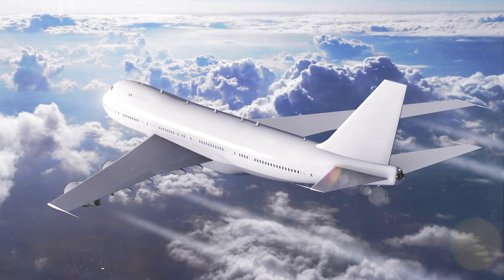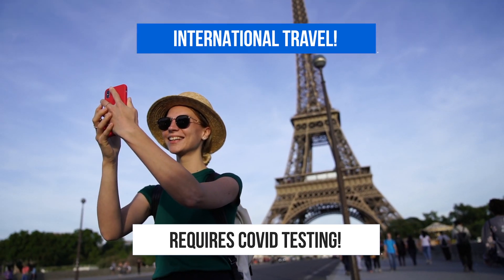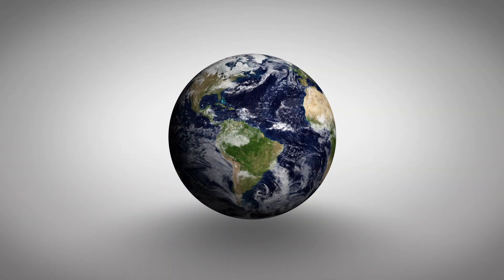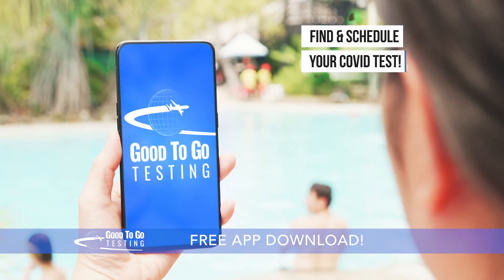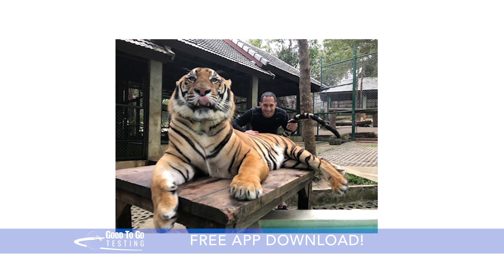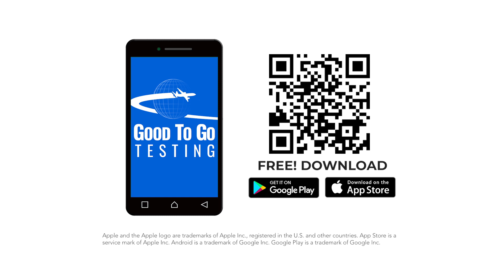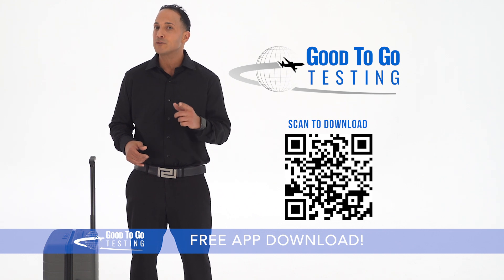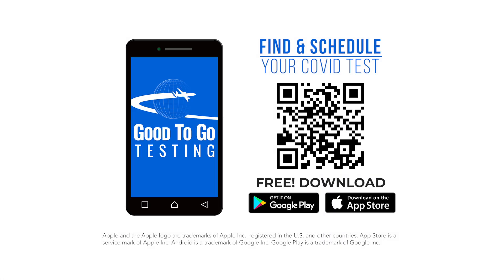Good To Go Testing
If you plan on traveling internationally, chances are you need a Covid-19 Test before you leave and another one before you come back! We made it easy to find a clinic and book your required Covid-19 test anywhere around the globe or have your tests delivered directly to you!